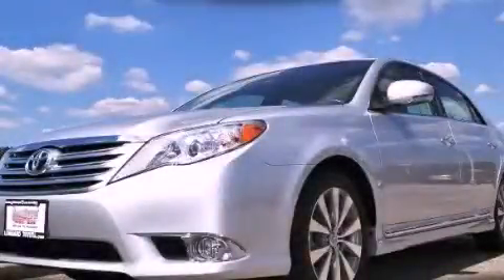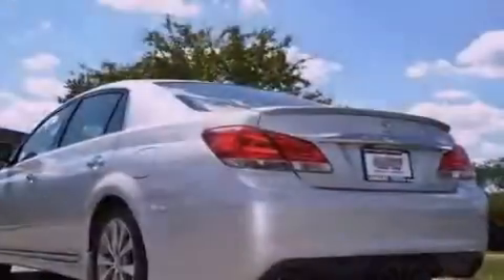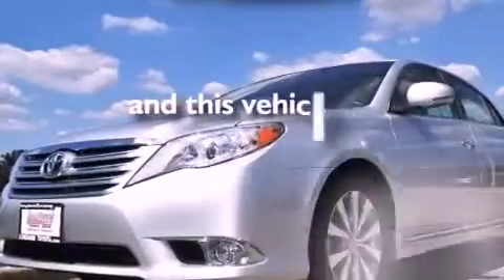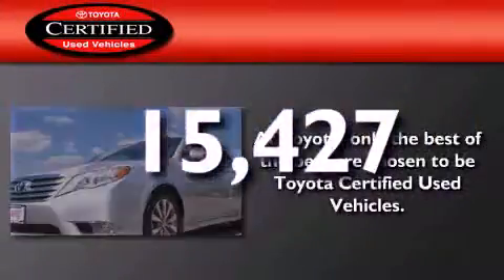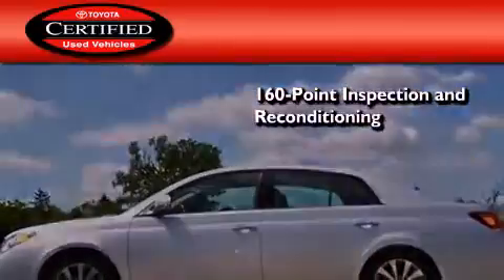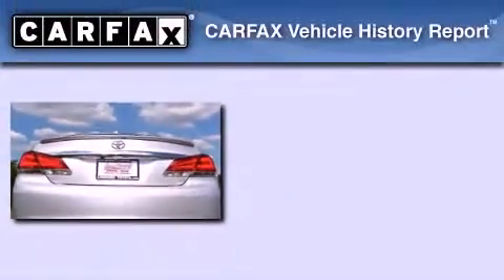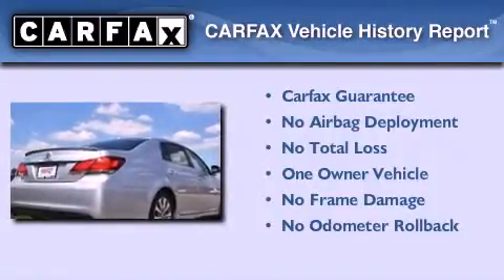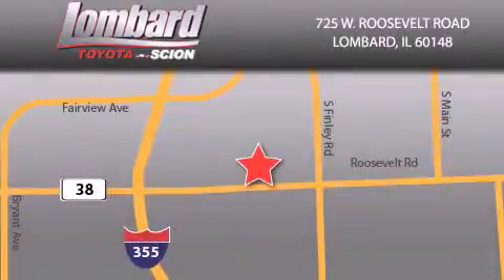Certified 2011 Toyota Avalon Lombard IL 60148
Year : 2011
 Make : Toyota
 Model : Avalon
 Engine : Gas V6 3.5L/211
 Trans . : Automatic
 Exterior : Classic Silver Metallic
 Miles : 15,427
 Interior : Light Gray

 725 W. Roosevelt Road